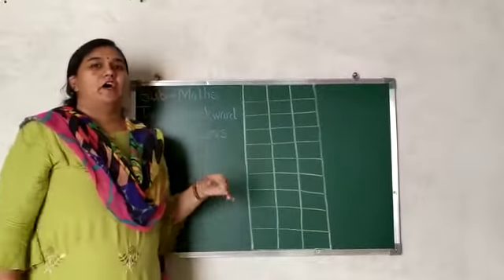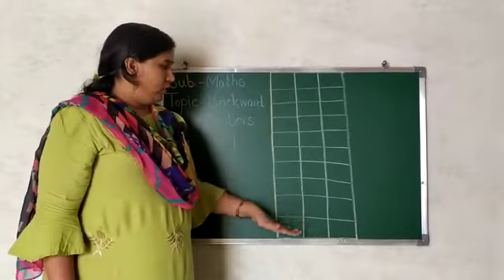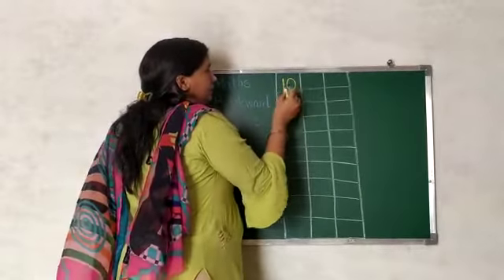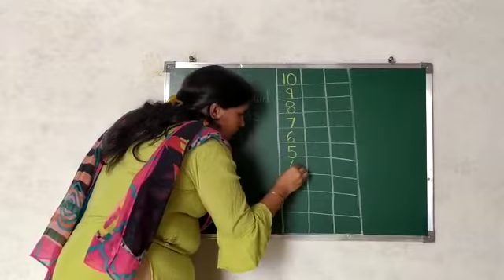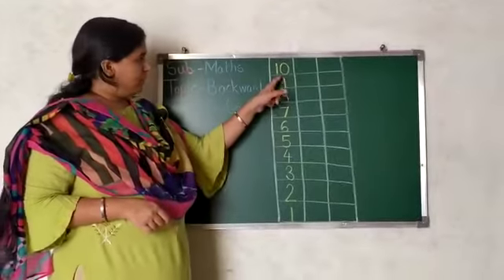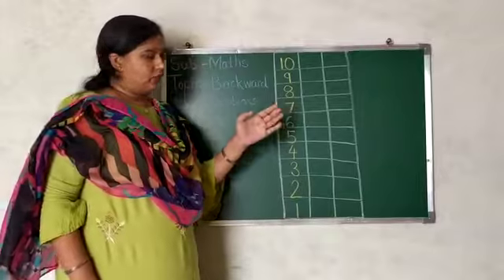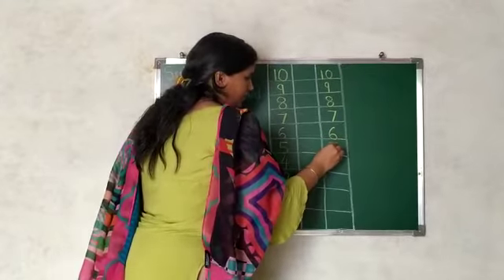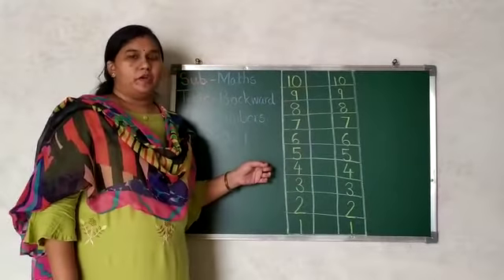How to write Backward Numbers 10 - 1.